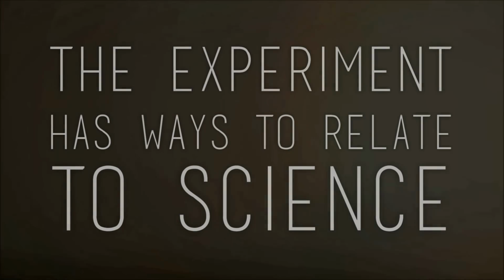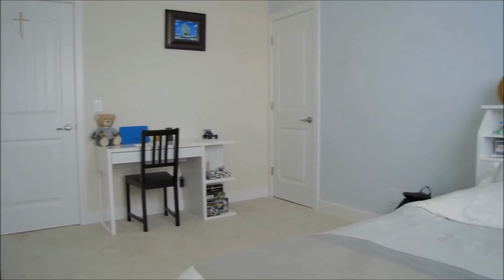How Strong is Lego? | Part One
Cue puns, macro, and lots of light leaks!

TheKungFuPotato is back for 2015 with an epic video!

Lego is interesting. Although we mainly use it for sets and small creations, it can be used for so much more. Using the scientific method, I discover the capabilities of Lego, and how it can be used for greater ideas.
Many people were successful with Lego. James May with his Lego House (not Ed Sheeran), Ole Kirk Christiansen, the air car guy, and the ABS dudes. All of these people helped prove the power of Lego.

Thank you for getting through the whole video (and maybe the description)! I appreciate it so much!